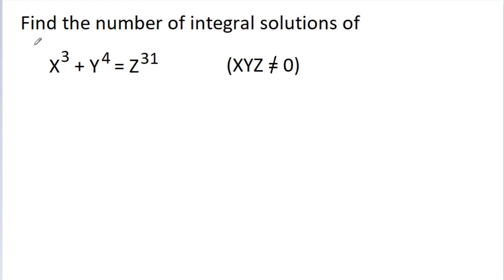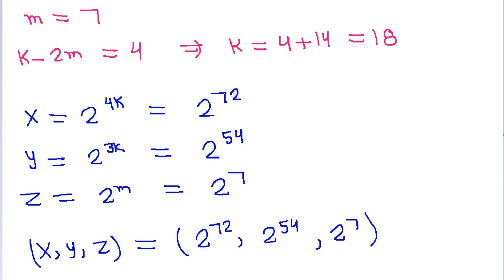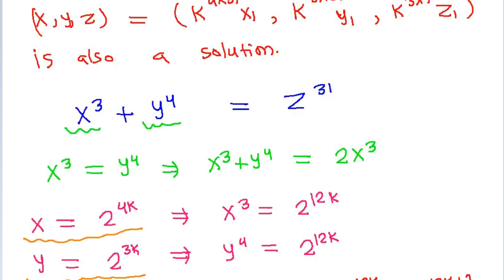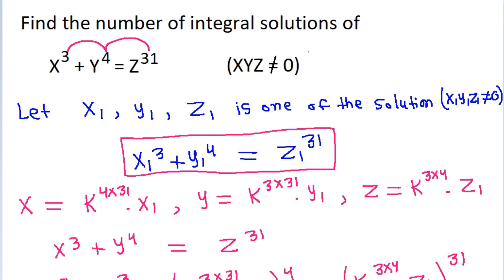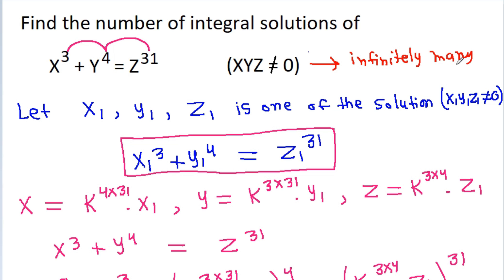Math Olympiad Challenge | Romanian Math Olympiad Problem